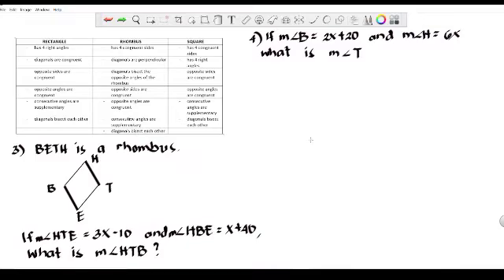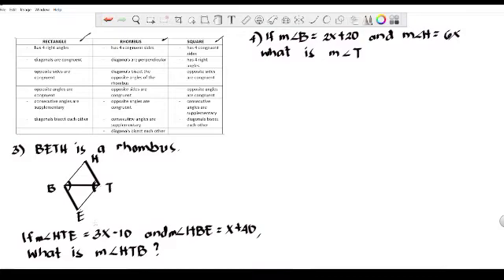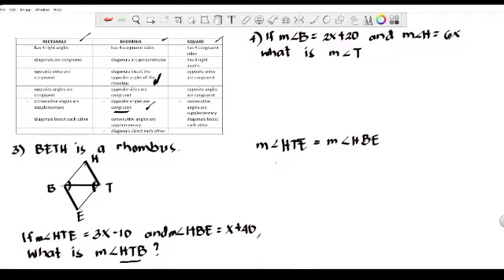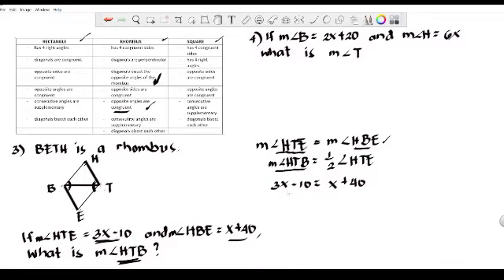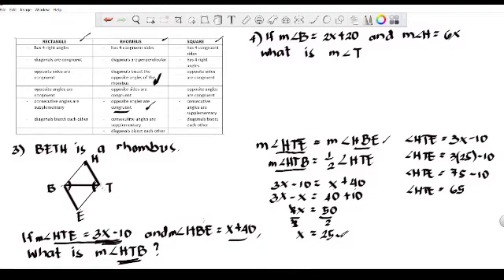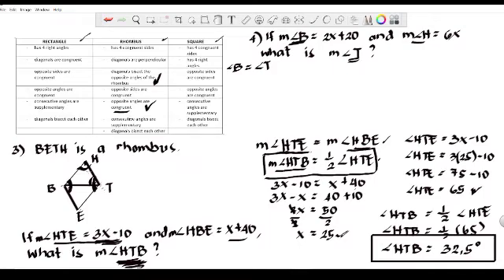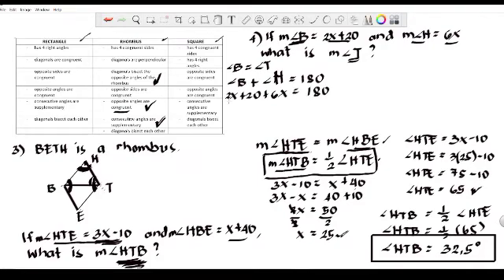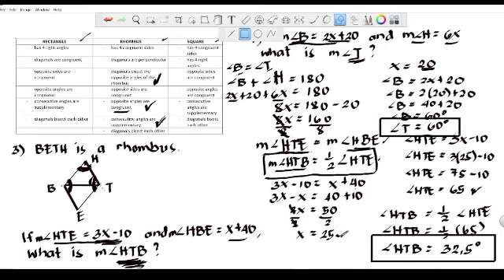Special Parallelograms - Part 2